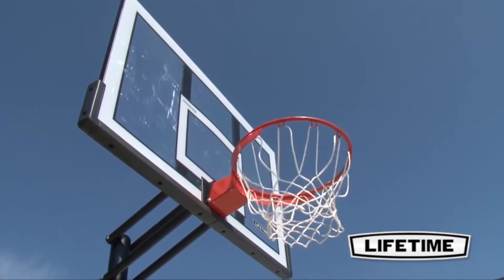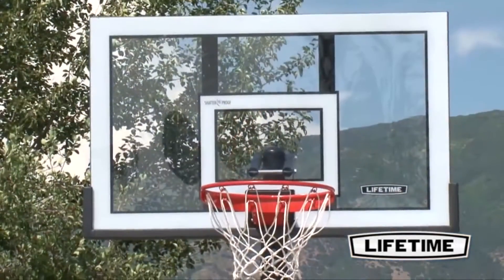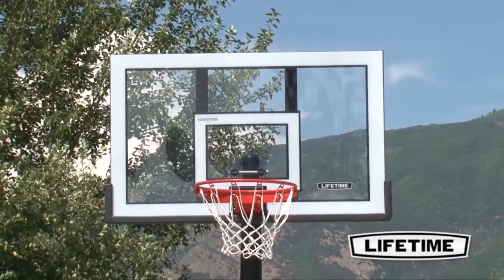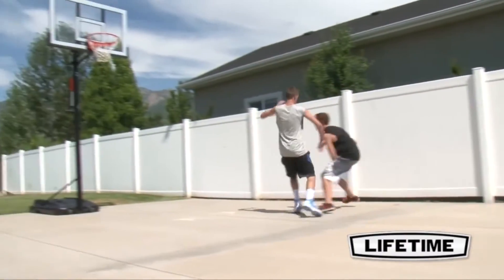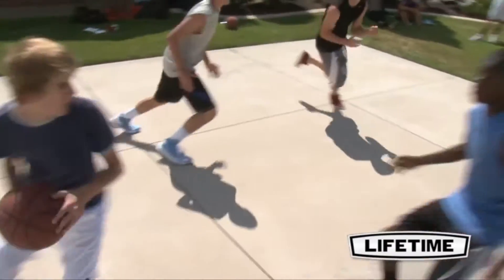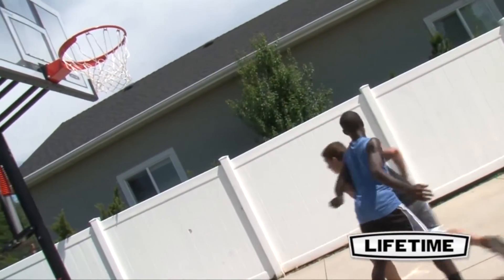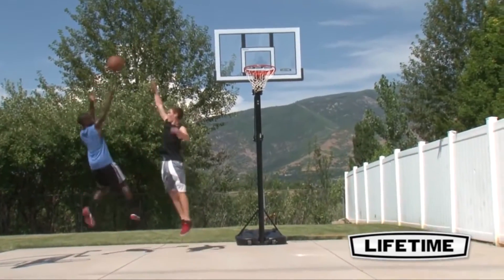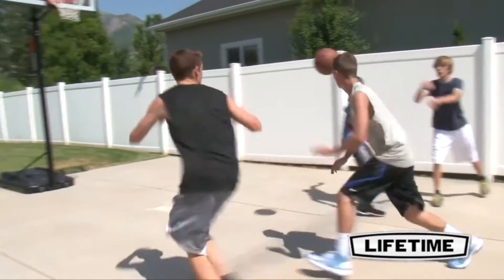Lifetime 90456 Adjustable Polycarbonate 54" Portable Basketball System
(Coupon Below) The Lifetime 90456 Portable Adjustable basketball system will bring the look and play of an arena style basketball system straight to your home. Enjoy years of play on this durable weather resistant basketball system. If you need to move it to a better location, or need to move it into the garage for the winter simply tip it up using the portable base and bring it where it needs to be.